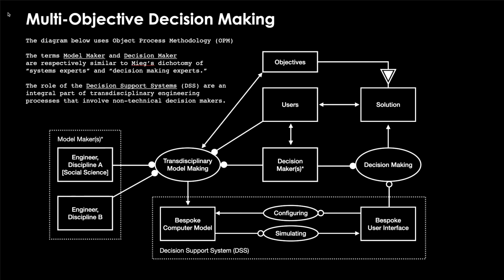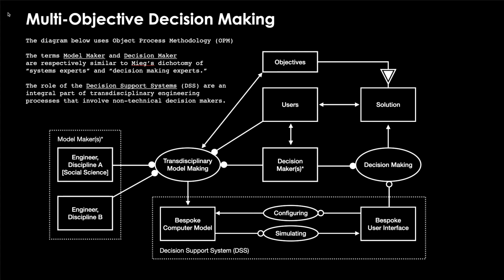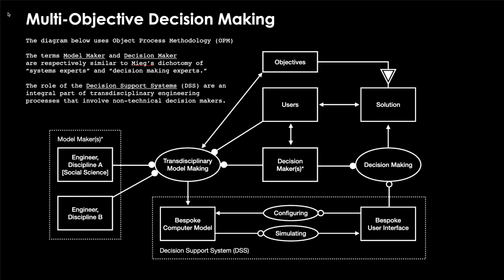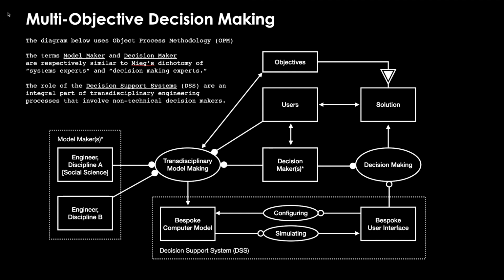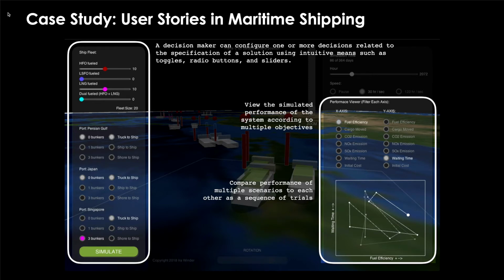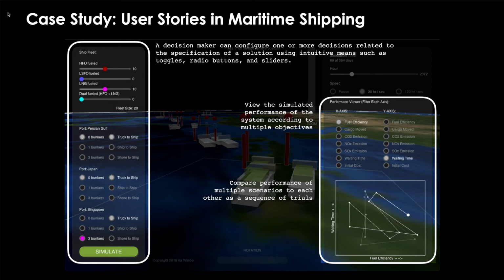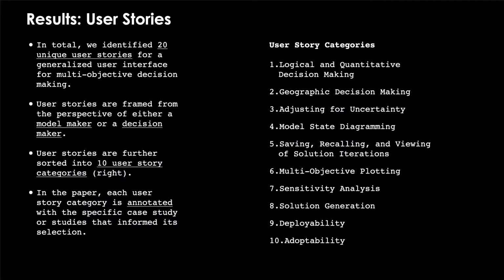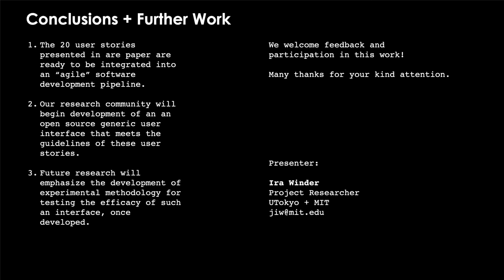User Interface Design for Multi-Objective Decision Making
A short presentation to summarize a research paper that was accepted to The 28th ISTE International Conference of Transdisciplinary Engineering (TE2021).

Abstract:
We seek to accelerate the adoption of multi-objective decision making (MODM) methods within transdisciplinary engineering. To this end, we specify a generic user interface that makes computational systems models more accessible to non-technical decision makers. The collection of user stories presented in this paper allude to minimum viable features to include in the future development and testing of a generic user interface for multi-objective decision making.

Authors:
Ira Winder, Kazuo Hiekata

The authors of this paper are supported by a generous grant from Mercari Japan via University of Tokyo’s Research Institute for an Inclusive Society through Engineering (R.I.I.S.E.), which is directed by Professor Yoshihiro Kawahara.

Research Institute for an Inclusive Society through Engineering (RIISE)

--- Further Links ---